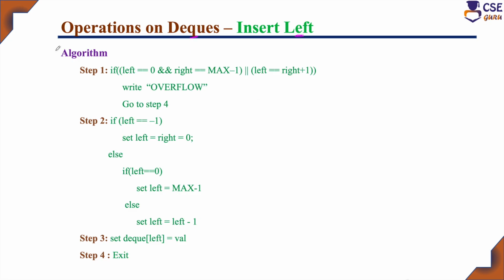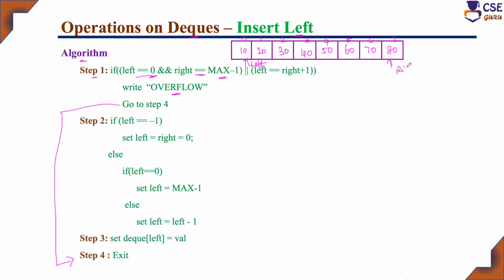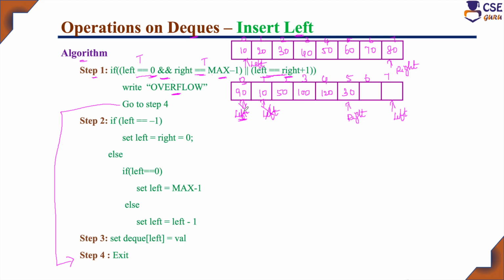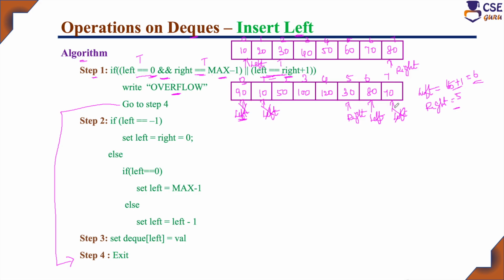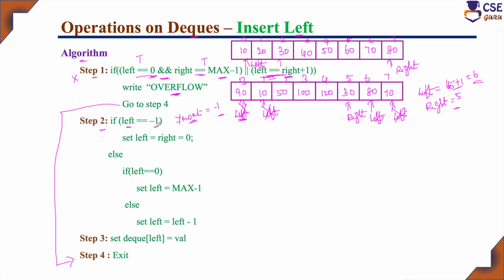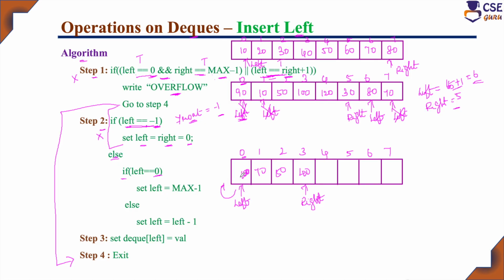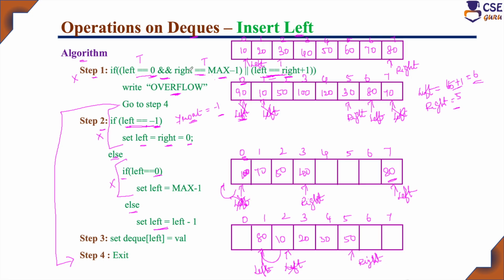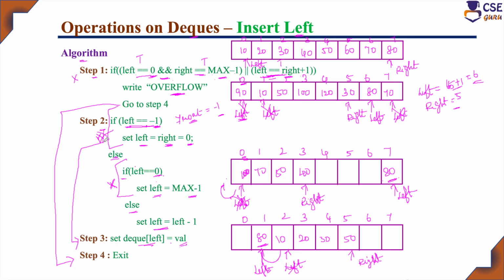Insert Left Operation Deque | Queue Data Structure | L 58 | Data Structures & Application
Deque Insert Left Operation
Algorithm
Step 1: if((left == 0 && right == MAX–1) || (left == right+1))
           write  “OVERFLOW”
           Go to step 4
Step 2: if (left == –1)
           set left = right = 0;
            else
                  if(left == 0)
                      set left = MAX-1;
            else
                     set left = left - 1;
Step 3: set deque[left] = val
Step 4 : Exit